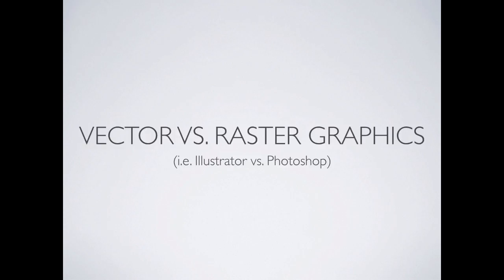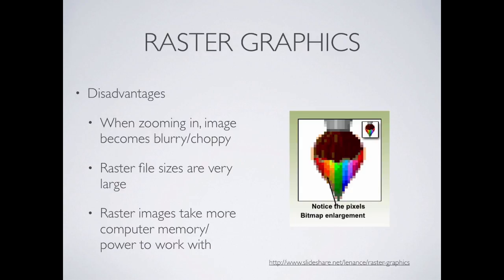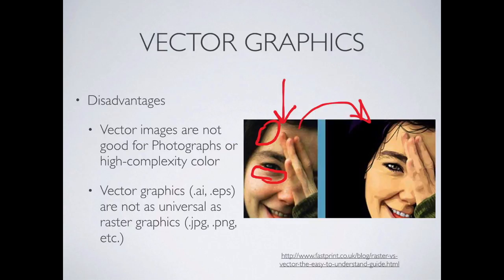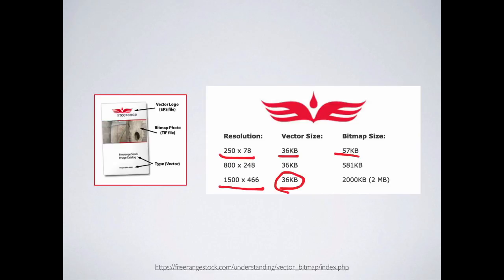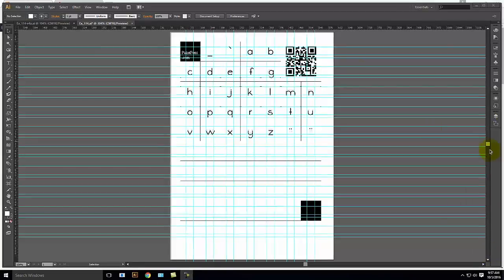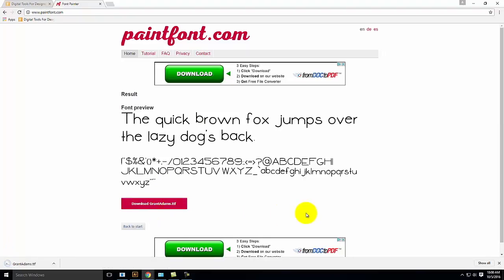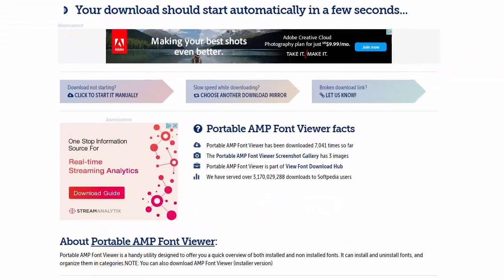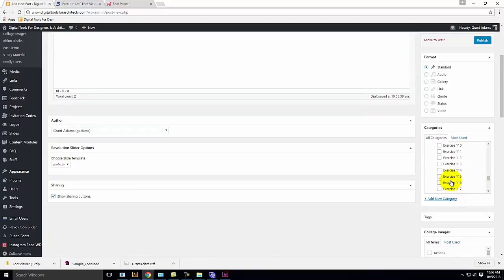Lecture 114 - Vector v Raster Graphics (Fall 2016)